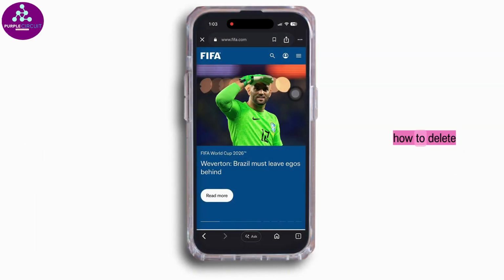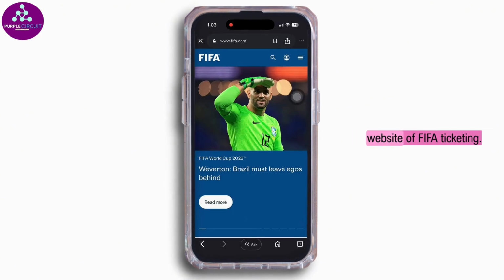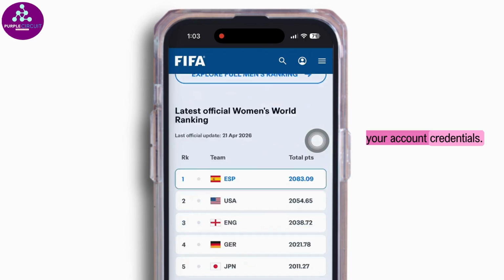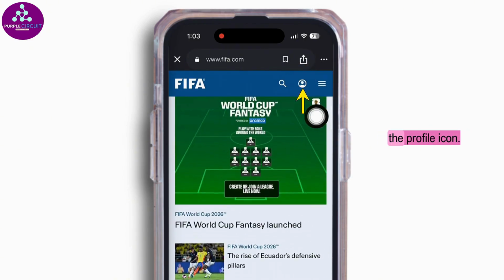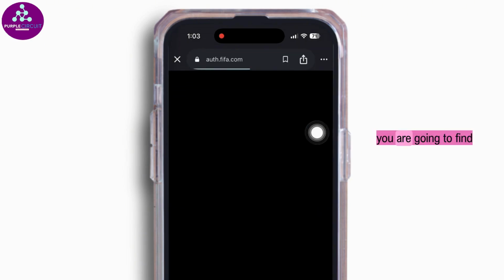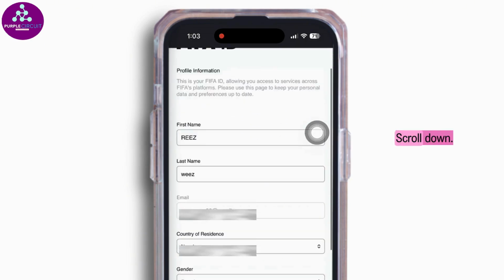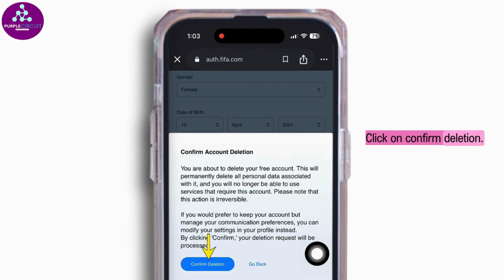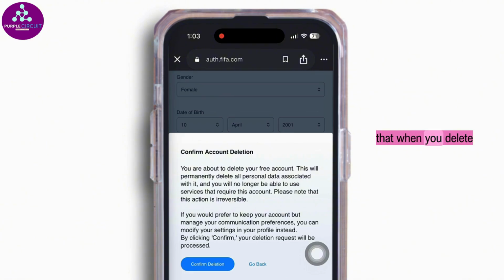How To Delete FIFA Ticketing Account (Step-by-Step Guide 2026)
In this video, you’ll learn how to delete your FIFA ticketing account for FIFA World Cup 2026™. If you no longer want to use your account or want to remove your personal data, this guide explains the official process step by step.

The FIFA ticketing system usually does not allow instant deletion from settings in some cases, and account removal may require a formal request through support. In this tutorial, you’ll learn how to access your account settings, check privacy options, and submit a deletion request if available.

We will also show how to fix account removal issues, pending ticket restrictions, and support contact steps.

Timestamps:
0:00 – Introduction & overview
0:06 – Open FIFA ticketing account
0:14 – Go to account settings
0:24 – Check privacy / security options
0:36 – Look for delete account option
0:46 – Submit account deletion request
0:56 – Contact FIFA support if needed
1:02 – Confirm request status
1:04 – Final result & summary